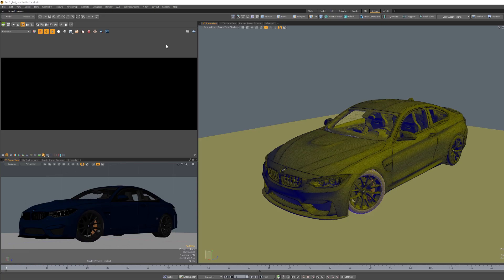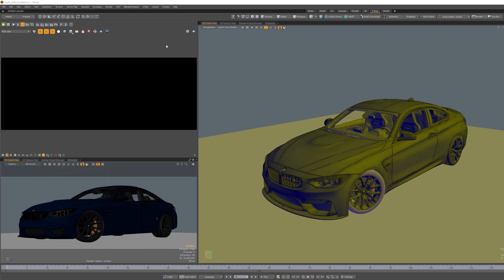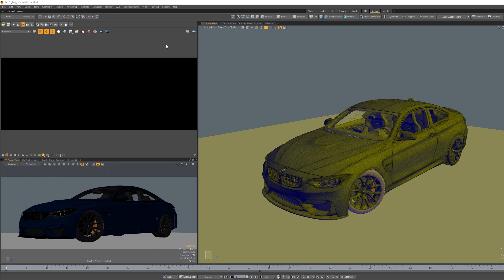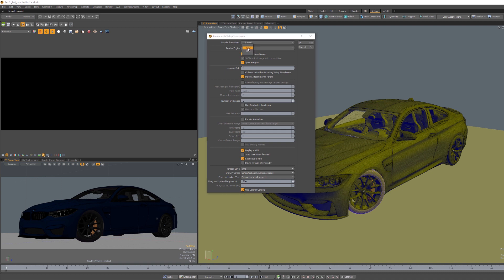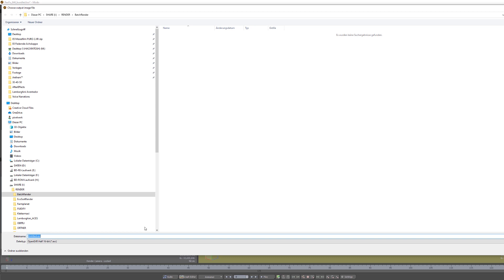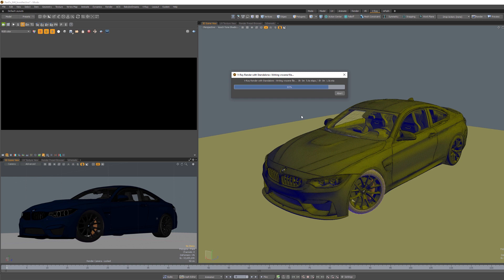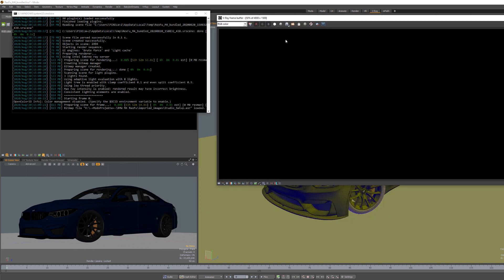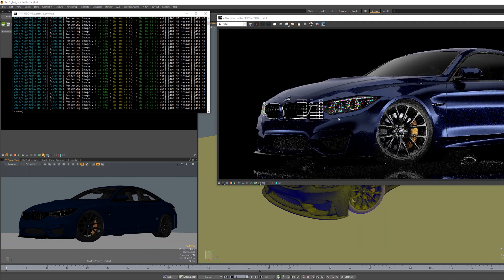Rendering using V-Ray Standalone in MODO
How to render your scenes using V-Ray Standalone and make the rendering an external task.